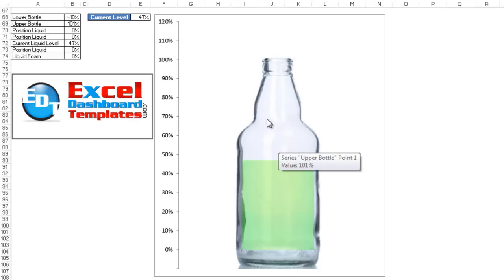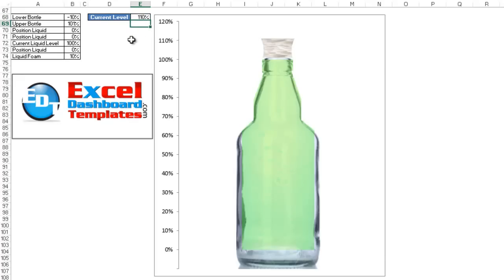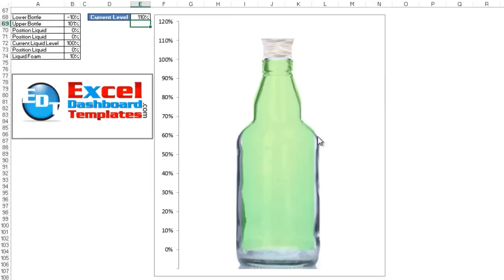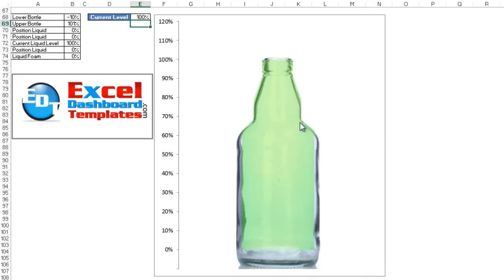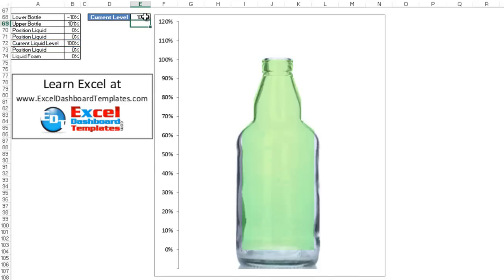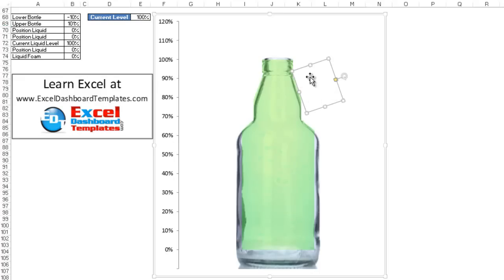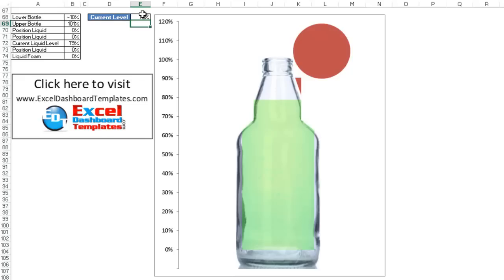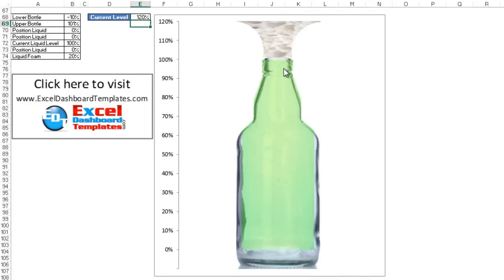Excel Goal Chart of a Bottle Filling with Soda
This is based on one of my favorite posts that you can check out
Learn how to make a company thermometer chart by using soda and a bottle in Excel.